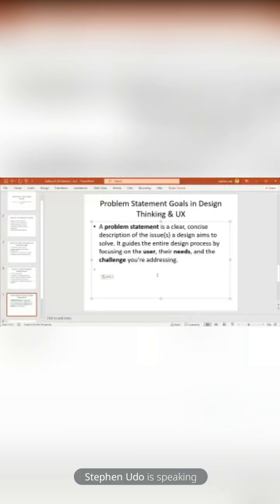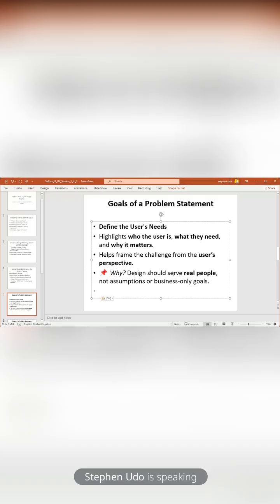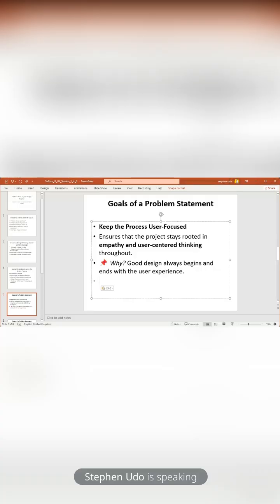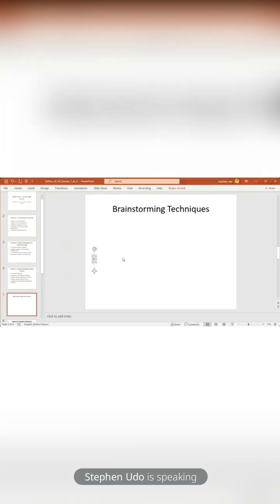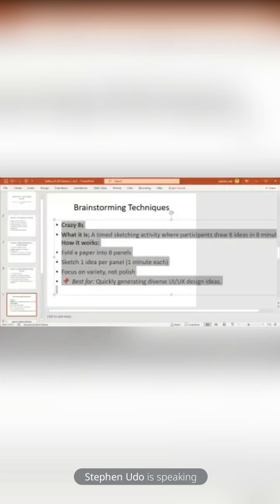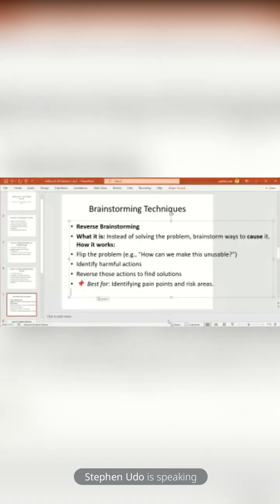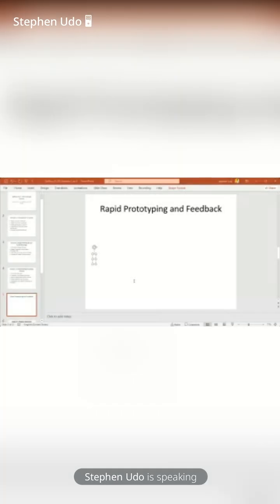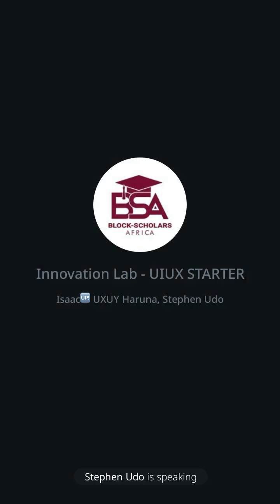Introduction To UI/UX day 2